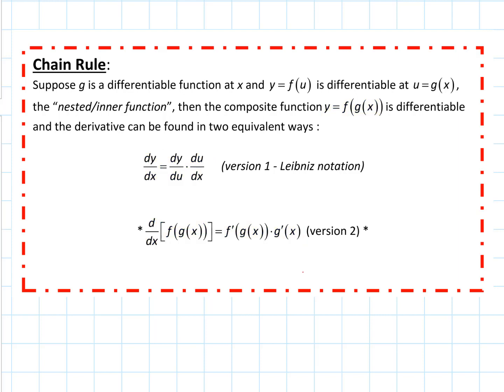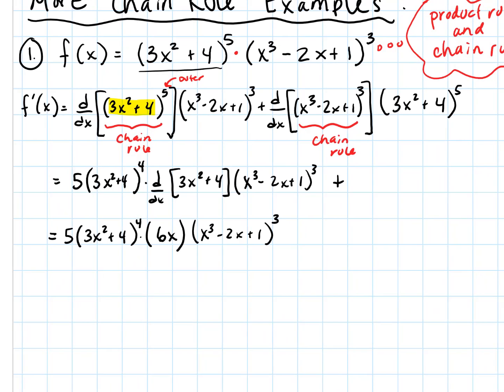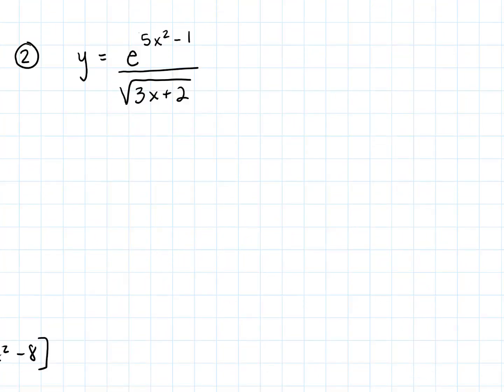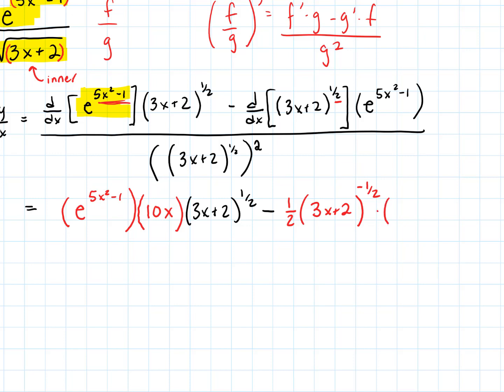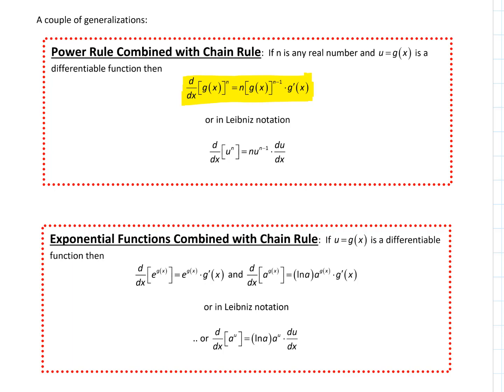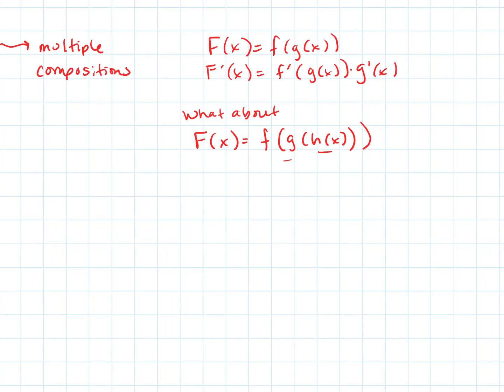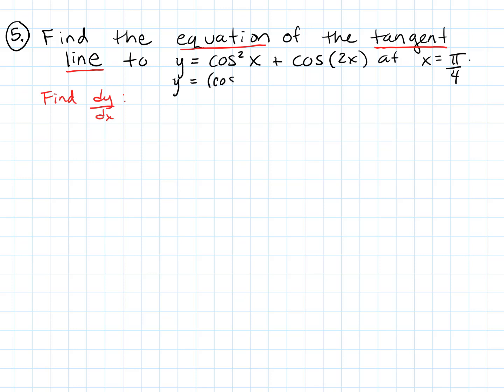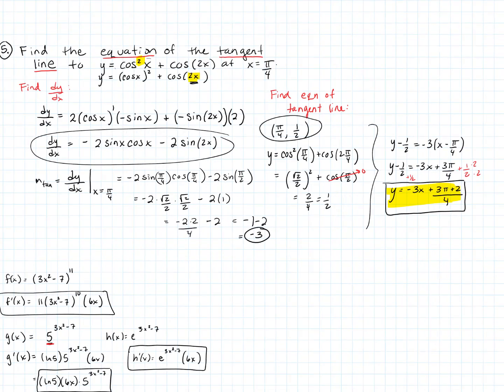3_7 Chain Rule Additional Examples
More examples of derivatives where Chain Rule must be applied in combination with product, quotient and other rules. Corresponds with Section 3.7 The Chain Rule  in Briggs/Cochran ET 3E and/or Section 3.4 The Chain Rule in Stewart Calculus ET 8E.